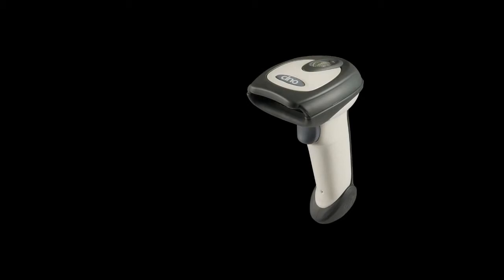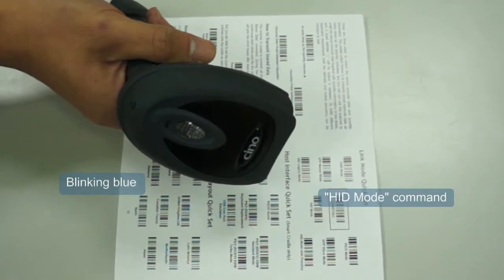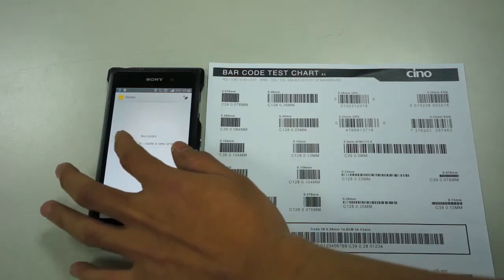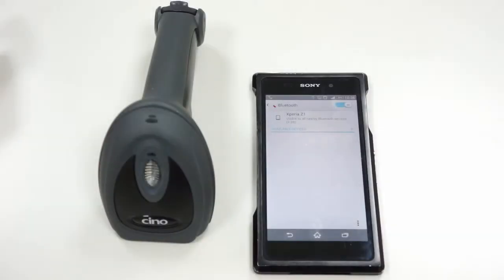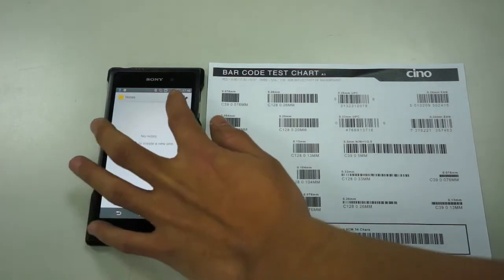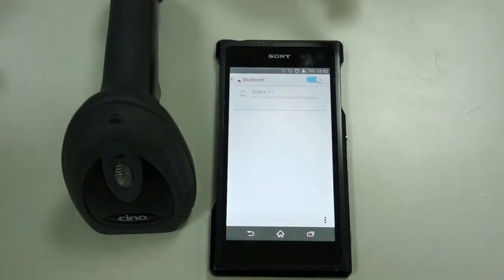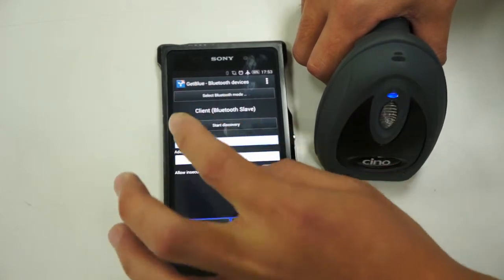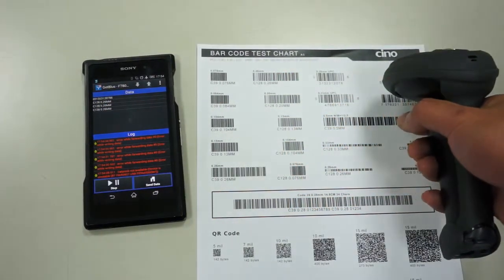Using Cino Bluetooth Scanner F780BT & L780BT with Android Device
This video describes how to pair FuzzyScan Pistol Bluetooth scanner with Android device through HID mode, HID with PassKey mode and SPP Slave mode.